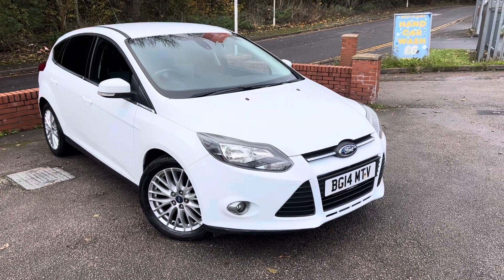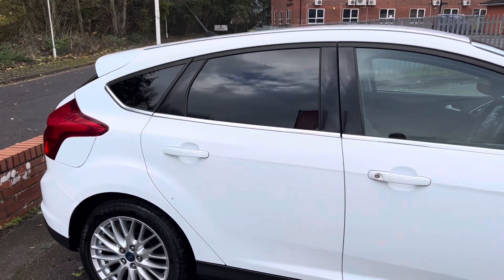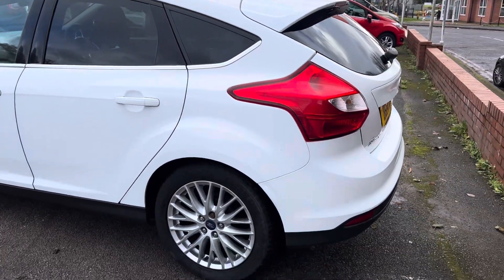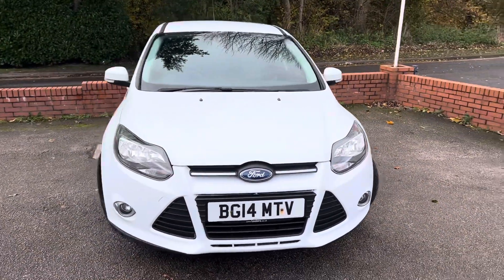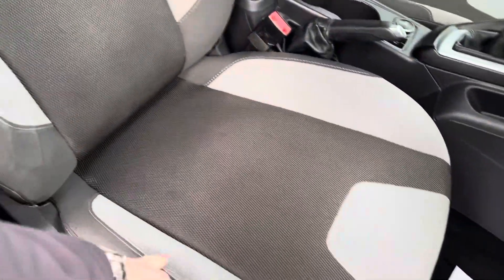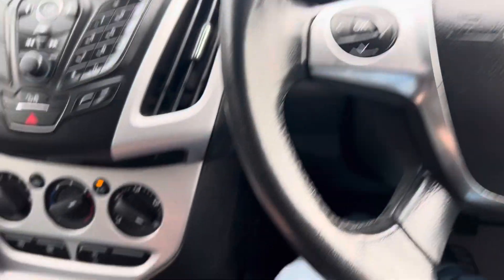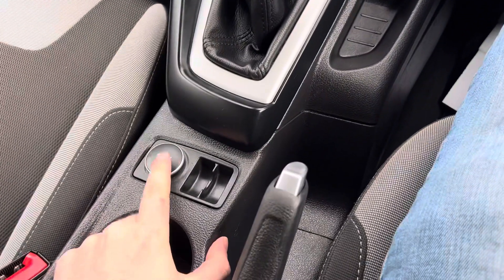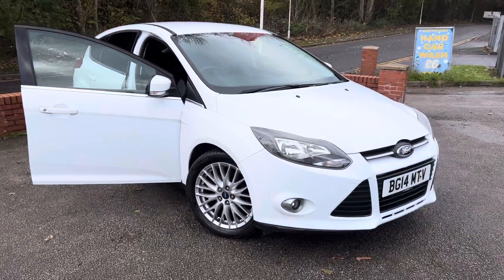Ford Focus Zetec